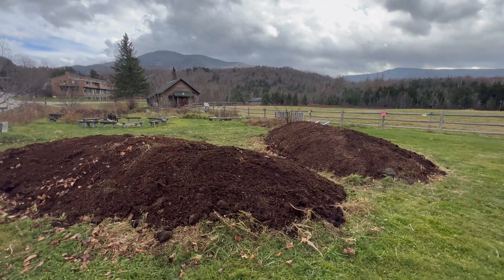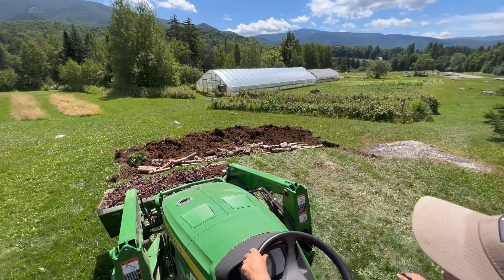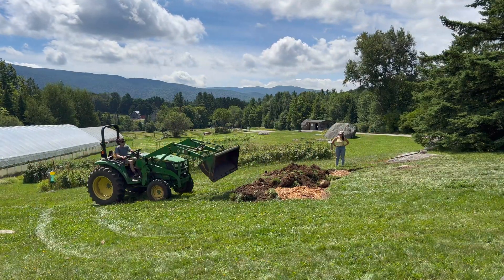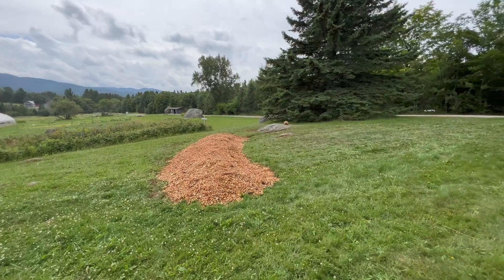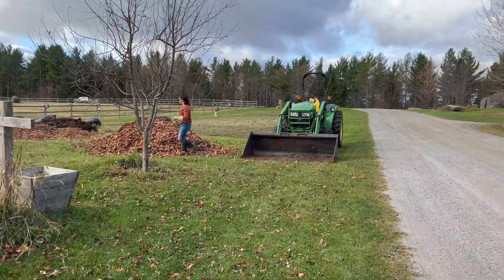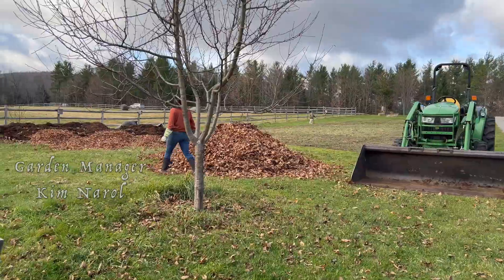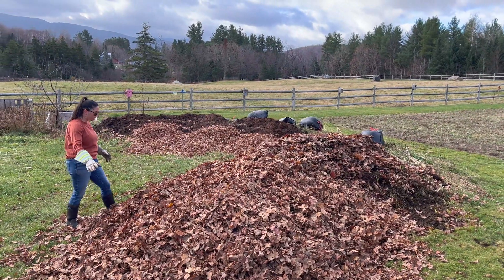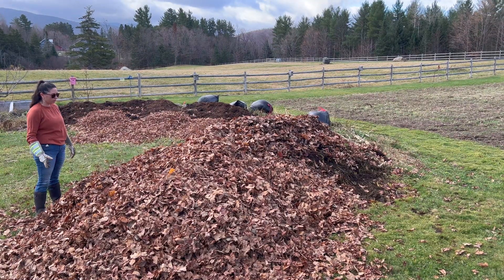Three Sisters Hügelkultur in the Children’s Garden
In this video we are adding organic material to our ~8 year old hügelkultur beds in the Children's Garden, to prepare them for next year. All the leaves are from nearby local sources, and the aged manure/straw/hay is from the barn. These materials will break down over winter and create great soil conditions for summer plantings.

These beds will be planted with the Three Sisters (corn, bean, squash), a traditional Native American polyculture or 'companion planting'. These plants grow well together because they partition space and resources, support each other, and have codeveloped for thousands of years.

The purpose of this work is to establish a low-maintenance food production system that engages the community in sustainable & ethical land management. It is intended to provide food / medicine / materials as well as provide interdisciplinary educational opportunities for people of all ages & backgrounds.

This work demonstrates more sustainable agricultural practices such as agroecology (agriculture that mimics natural ecological systems), permaculture (sustainable & self-sufficient design), regenerative agriculture (conservation approach that focuses on topsoil regeneration, biodiversity, improving water cycle, biosequestration, & mitigating climate change), agroforestry & silvopasture (integration of trees & shrubs with animals), organic agriculture (growing & processing food without the use of synthetic fertilizers & pesticides), and food sovereignty (the right to healthy & culturally appropriate food produced through ecologically sound & sustainable methods), among others.